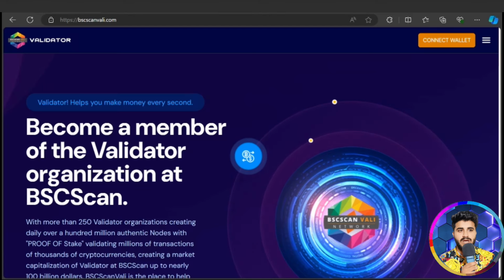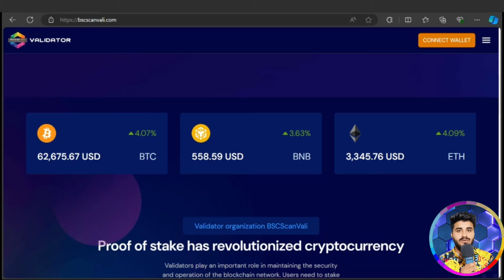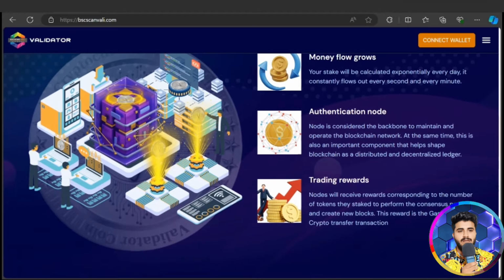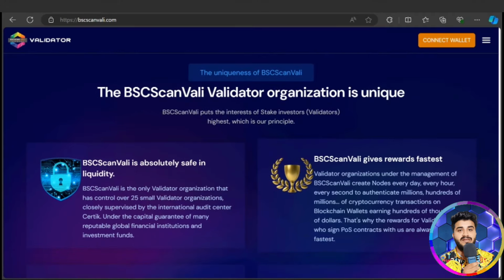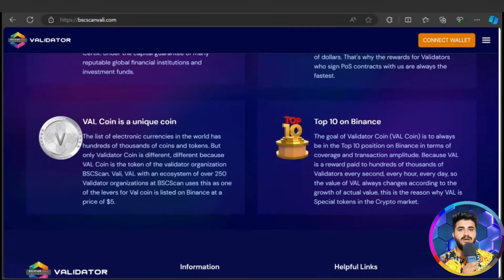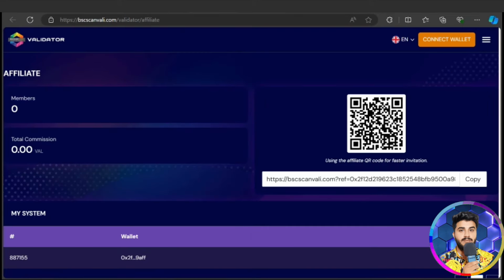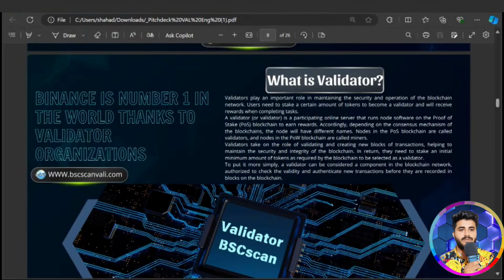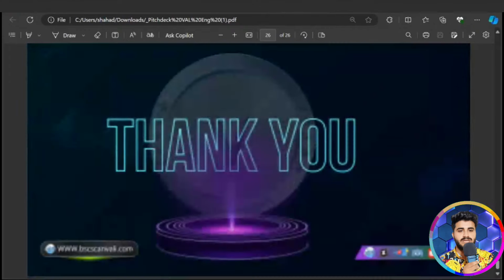BSC SCAN VALI || MAKE A MILLIONS OF DOLLARS EVEN WHILE YOU SLEEP || POSSIBLE NEXT $5 ?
Become a member of the Validator organization at BSCScan.
With more than 250 Validator organizations creating daily over a hundred million authentic Nodes with "PROOF OF Stake" validating millions of transactions of thousands of cryptocurrencies, creating a market capitalization of Validator at BSCScan up to nearly 100 billion dollars. BSCScanVali is the place to help you make millions of dollars even while you sleep.

 OFFICIAL LINKS 🌐

*** The information by ' this channel ' is for general , informational , and educational purposes only . All information are provided in good - faith . We make no representation or warranty of any - kind , express or implied , regarding the accuracy , adequacy , validity , reliability , availability , or completeness of any information stated . Under no circumstance shall we have any liability to you for any loss of any kind incurred as a result of reliance on any information provided on by Luran Dionisio . Your use of the information and your reliance on any information from Crypto Gems is solely at your own risk .

Video is for entertainment and educational purposes only . Past performance is not indicative of future results , you could lose some or all of your invested money .

Buying and selling Bitcoin , NFTS and / or alternative cryptocurrencies is extremely volatile and may not be suitable for all people as the price can change drastically in a short amount of time .
 NEVER RISK MORE THAN YOU ARE COMFORTABLE LOSING . INVEST AT YOUR OWN RISK . DO YOUR OWN RESEARCH . THIS IS NOT my financial advice.